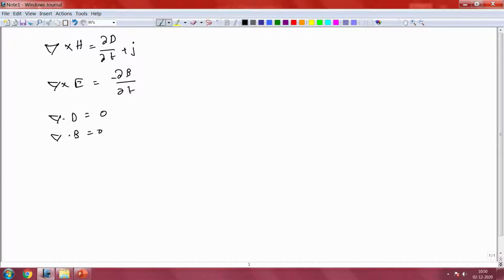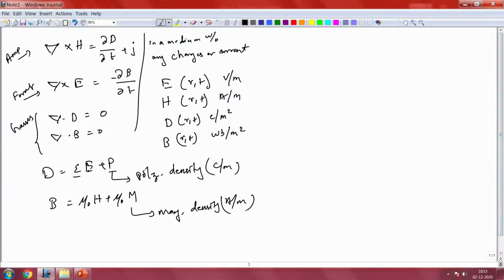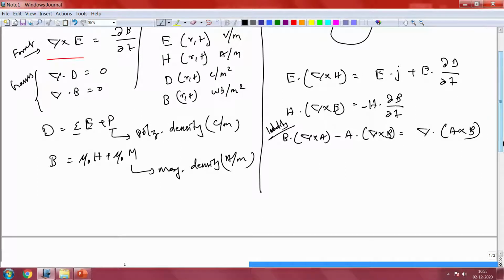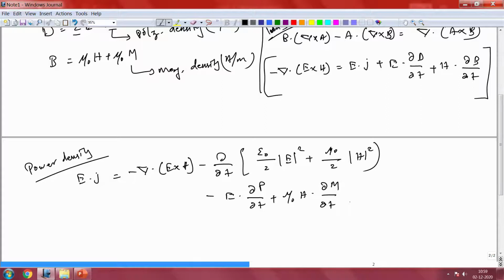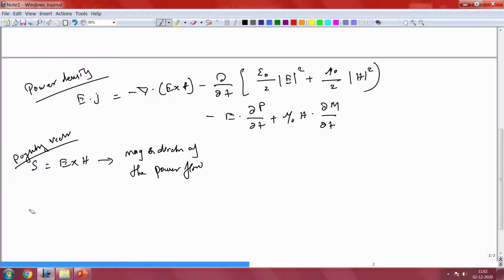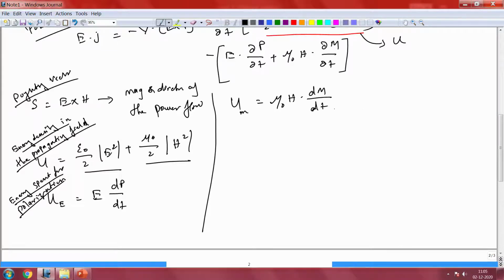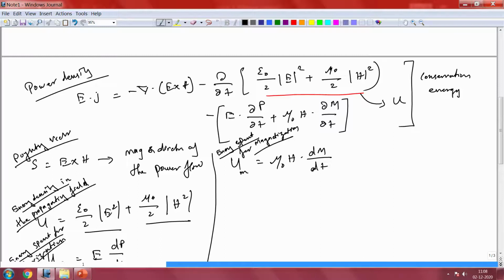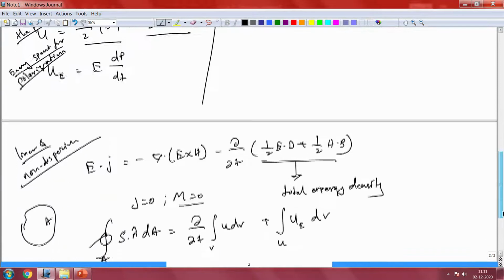Lec 03 Electromagnetic theory review 1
Electromagnetic optics, Maxwell equations, power density, Poynting.